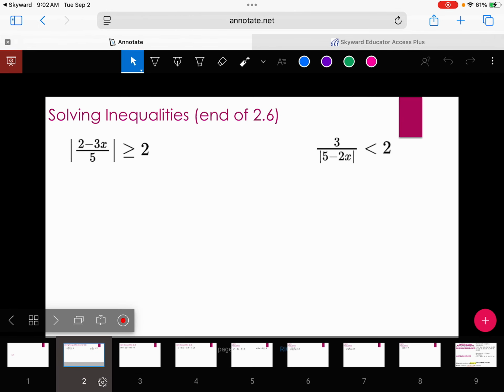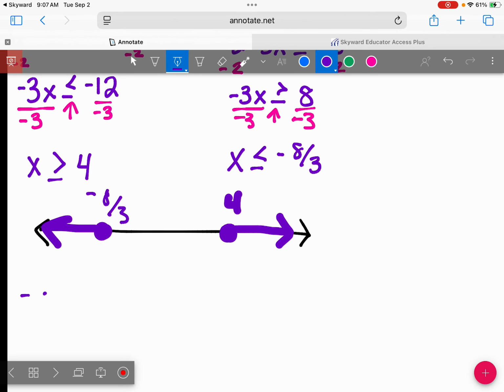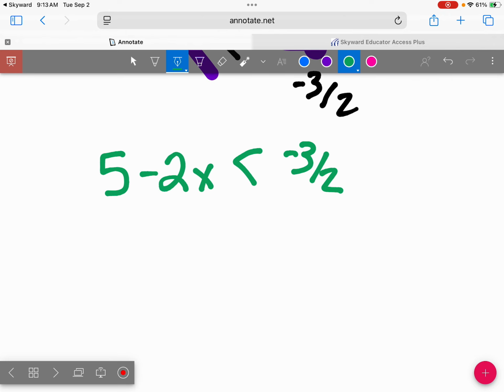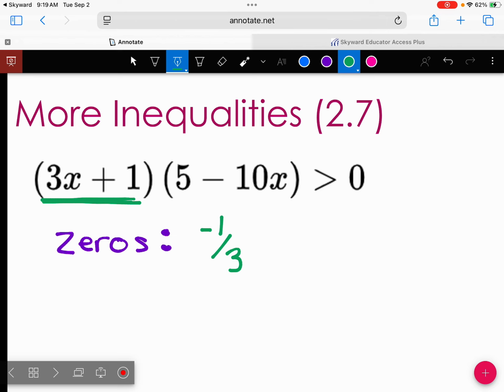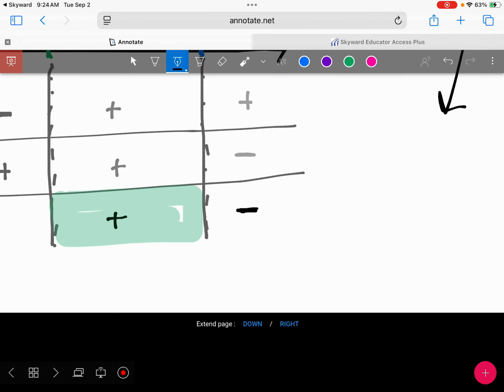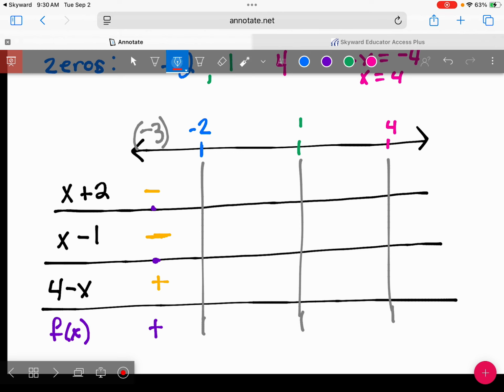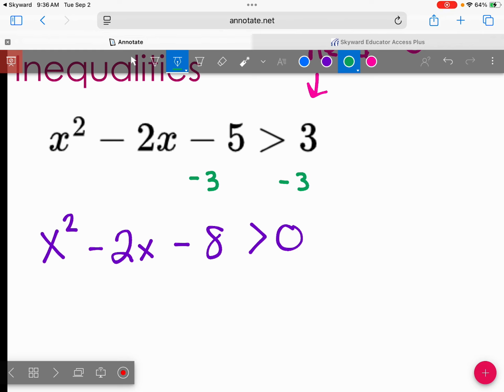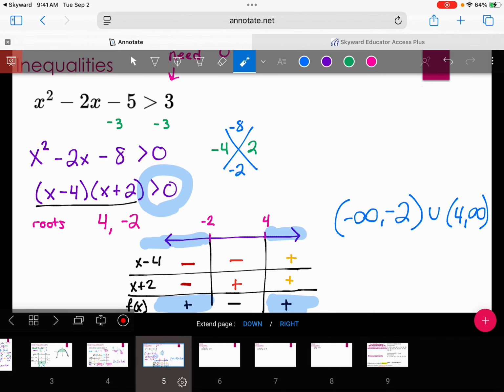Precal 9.2.25 absolute value and quadratic inequalities